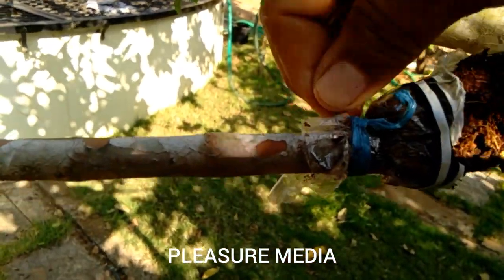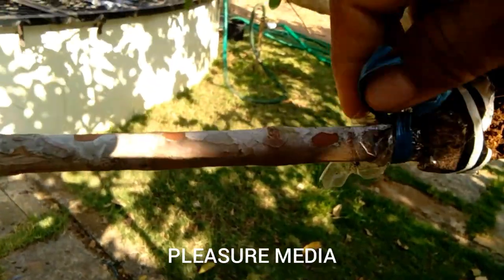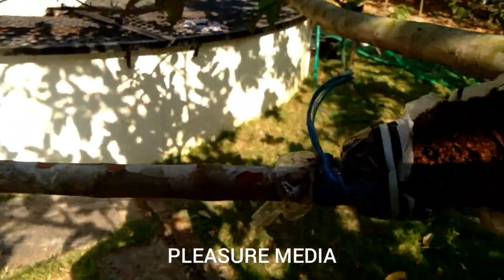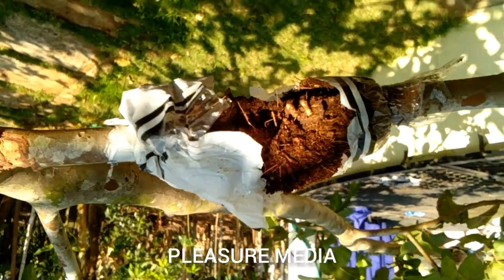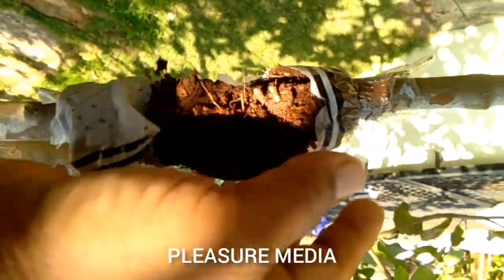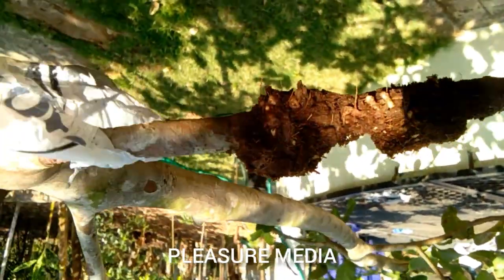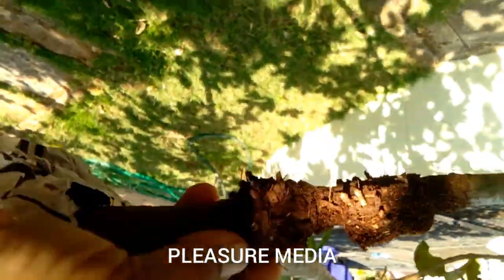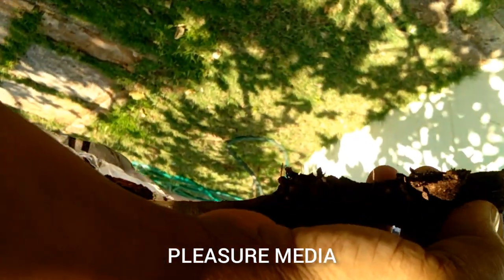എയര്‍ ലെയറിങ് (ഗ്രാഫ്റ്റിങ് മെത്തേഡ് ) ചെയ്യുമ്പോൾ രണ്ടാംഘട്ടത്തില്‍ അറിഞ്ഞിരിക്കേണ്ടത് ഇവയാണ്..!!